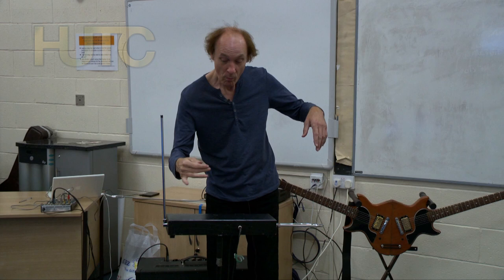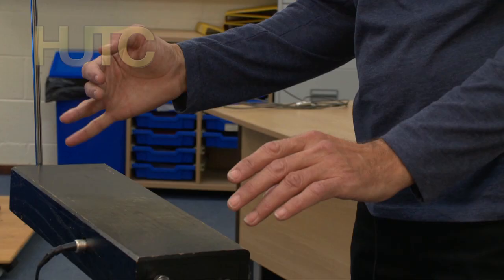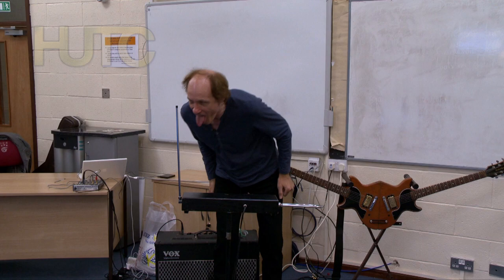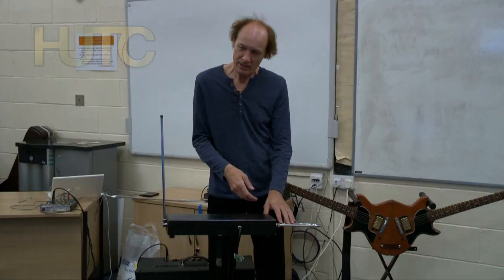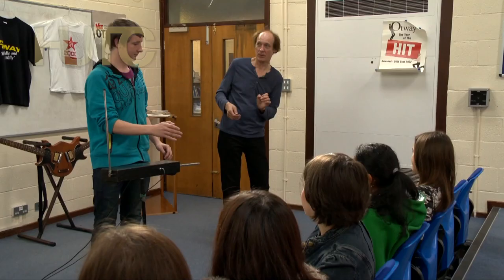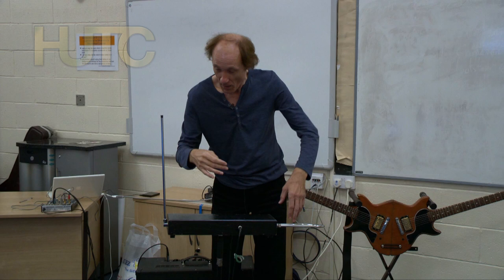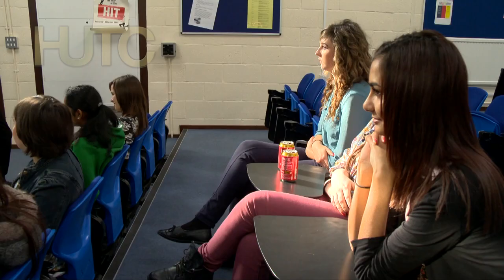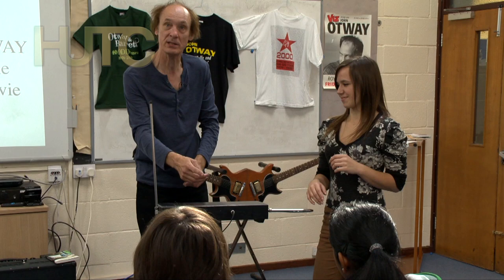Theremin school - John Otway teaches the art of the Theremin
Former punk rocker and long-standing British Cult Pop Star John Otway has been on the music scene for nearly 40 years.

Otway was booked by his old school to teach its sixth-form music students how to play the Theremin.  Otway grew up in Aylesbury and as a student attended the Grange School, where he now returns.  The Theremin is almost unique among musical instruments in that it is played without physical contact. The Theremin was invented in 1919 by a Russian physicist named Lev Termen (in the United States his name was Leon Theremin for which he is best known). The musician stands in front of the instrument and moves their hands or indeed their body in the proximity of two metal antennas. The distance from one antenna determines frequency (pitch), and the distance from the other controls amplitude (volume). Most frequently, the right-hand controls the pitch, and the left controls the volume, although some performers reverse this arrangement.